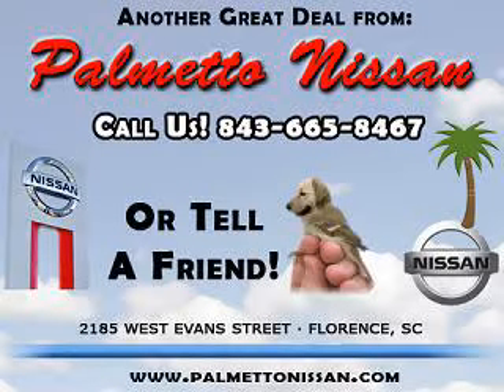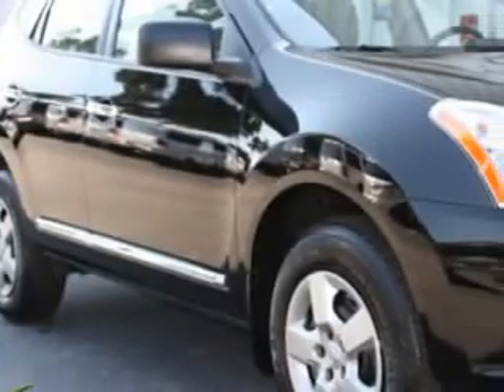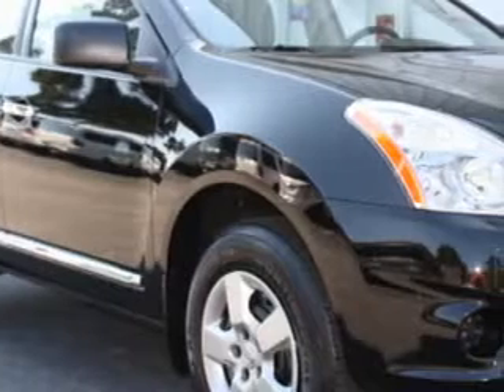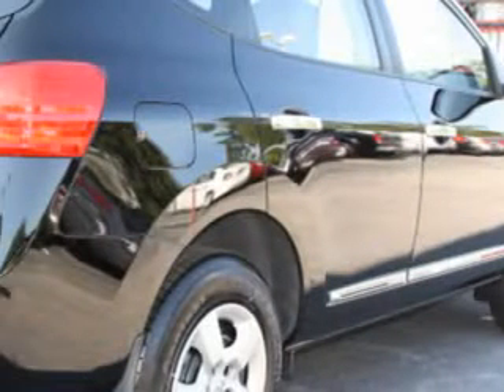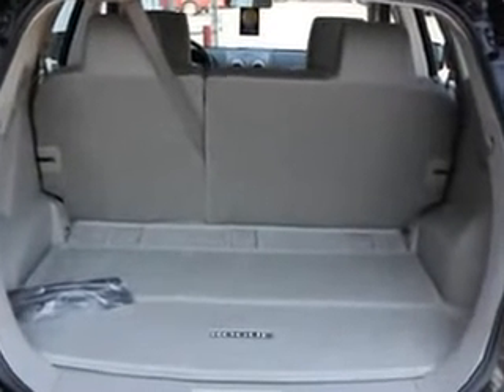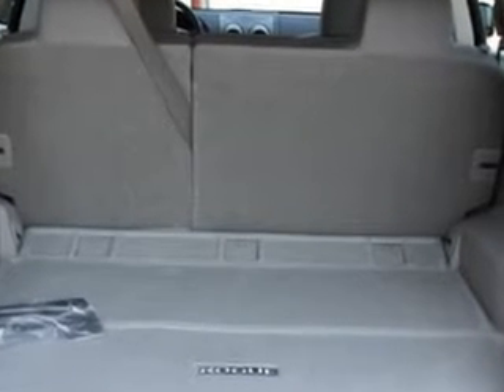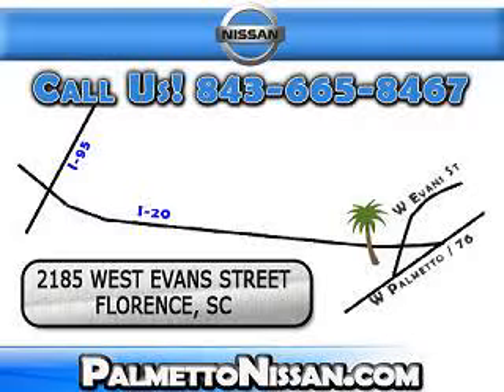Nissan Rogue, Palmetto Nissan- Florence, SC 29501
Nissan Rogue, Palmetto Nissan- check out this Super Black 2012 Nissan Rogue, equipped with a 4 Cyl. engine  and an automatic transmission. enjoy an impressive 28 miles to the gallon on this great car with features like Tire Pressure Monitoring System, multifunction display, fuel data display, on steering wheel audio and cruise controls, ambient light package, rear spoiler, front spoiler, privacy glass, tow hooks, and much more. Enjoy the drive and have peace of mind in this 2012 Nissan Rogue. see us at Palmetto Nissan today!
vin- JN8AS5MT8CW274729

Palmetto Nissan
2185 West Evans Street